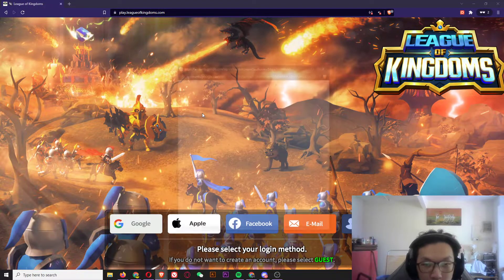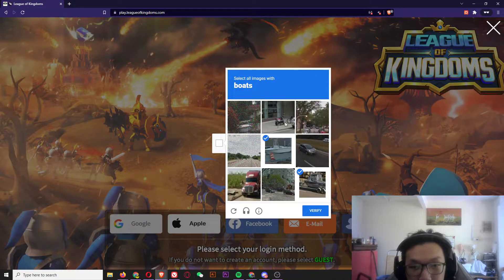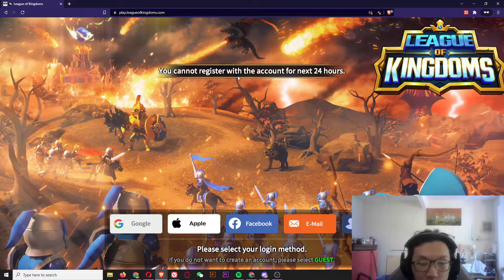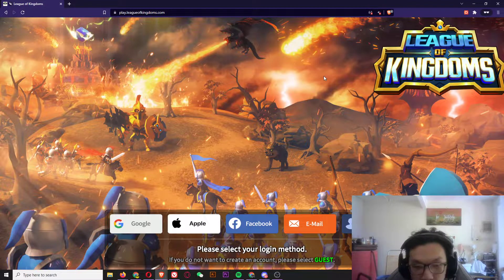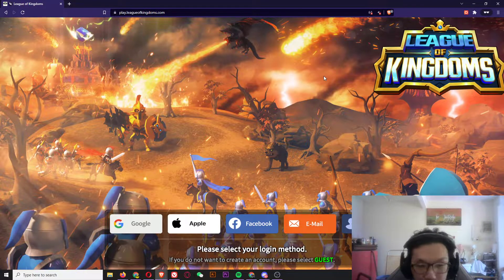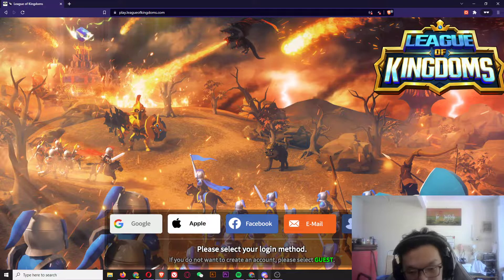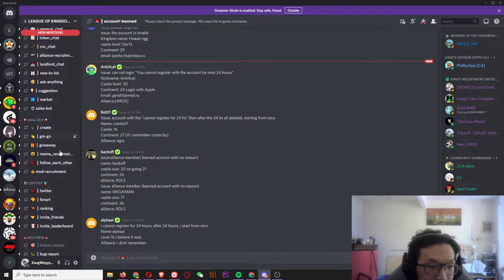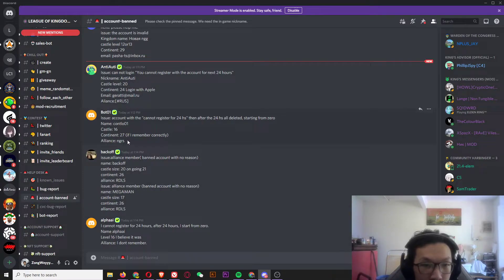League of Kingdoms - How to fix Banned Acc "You cannot register with the account for next 24 hours"